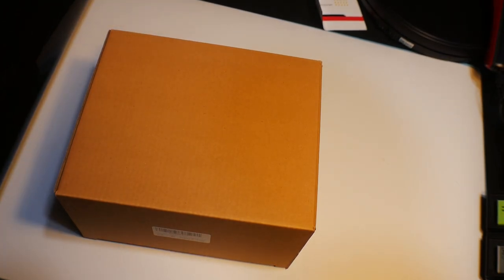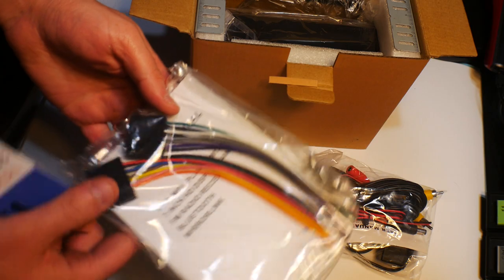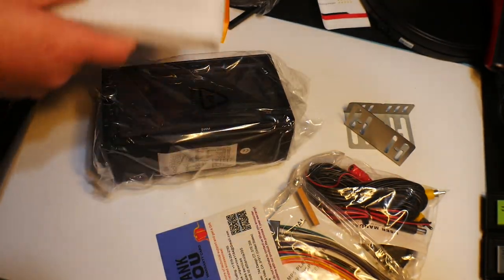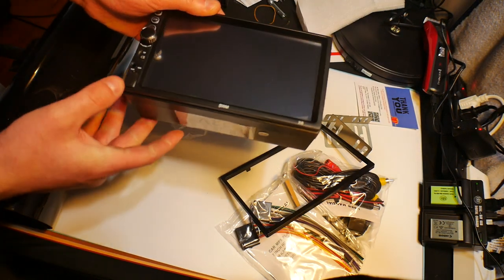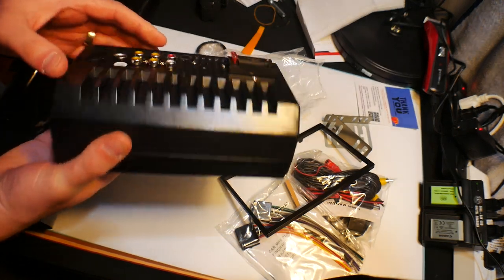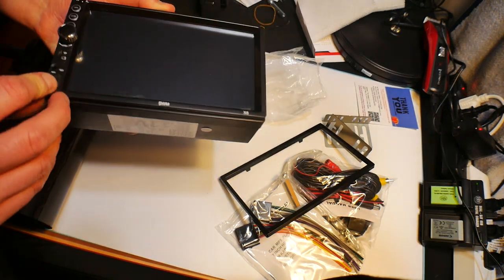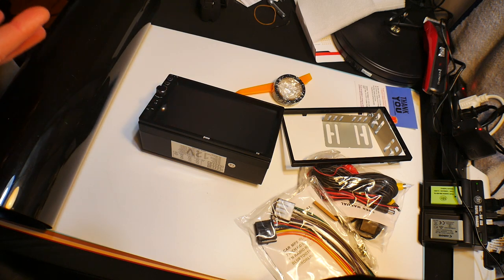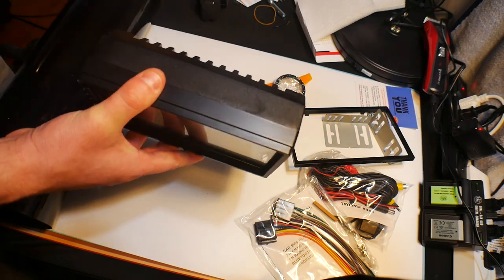Double Din in-Dash Head Unit Car Stereo Audio Systems 7 inch Touch Screen MP5 Player FM Radio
★Size and gifts: The Car Dual-Core MP5 Stereo Size(Fixed Panel) is 7.00(L) x 2.17(W) x 4.02(H)inch, please check your car radio size with our product before ordering, bundle gift: free reverse camera and 7 LED light versions.
    ★Multifunction: Compatible with Bluetooth and hands-free calling, FM Radio, USB, TF Card(Up to 32G), AUX-IN, music player, video player, and reversing camera
    ★Phonelink and navigation: Support PhoneLink and navigation function of most of the phone(support Android 9.0 and below, iPhone 8 and below, other versions will be supported in the future), you can control your cell phone via the big screen of stereo, please use the original cellphone cable for avoiding disconnecting, but please note: the stereo is not a GPS unit
    ★Various format: 7 inch 2 din HD 1080P car radio MP5 player, Built-in TF memory card slot up to 32G, High quality sound and bass,Support audio format:MP3/WMA/WAV/MKV/FLAC/OGG/APE,Support video format: RM/RMVB/DVD(VOB)/VCD(DAT)/MP1/MP2/DIVX/XVID/MP4/H263/H264/FLV/3GP/SWF/AVI/ASF/MJPEG etc(Please note: This is not a CD/DVD Player/GPS)
★Best customer service: We provide 24-hour technical support before purchasing and after sales! Warm tip:1, The stereo working temperature is -10~60 ℃, and there is a temperature protection system for this stereo, too high a temperature will stop working. 2, Please use the pink wire instead of your orange wire to connect your reverse detection wire if your stereo cannot receive the reverse image

car stereo, double din, car audio